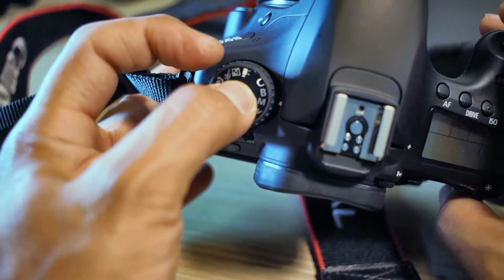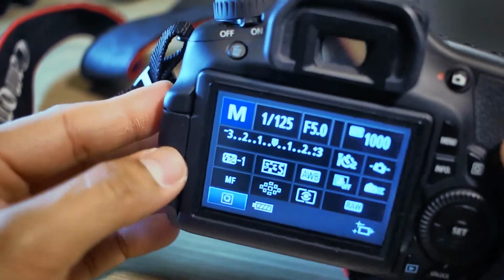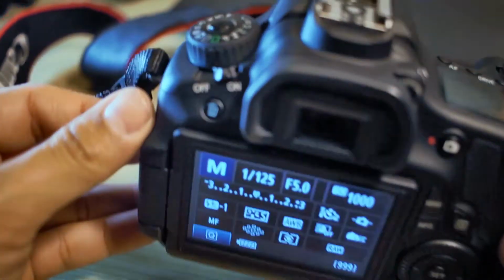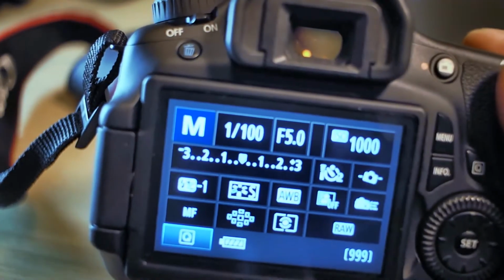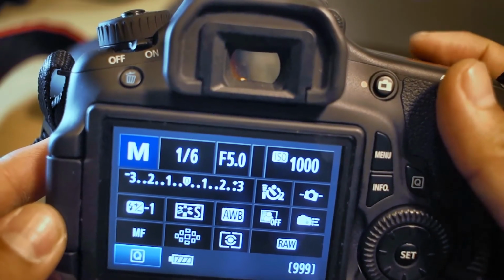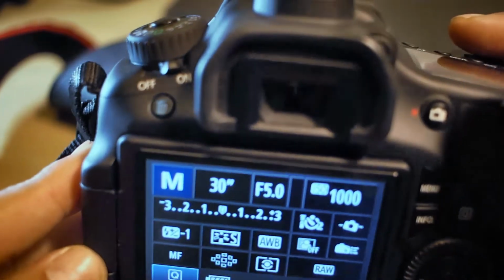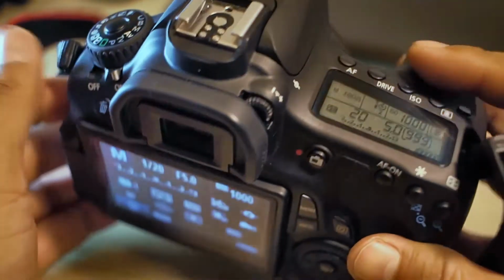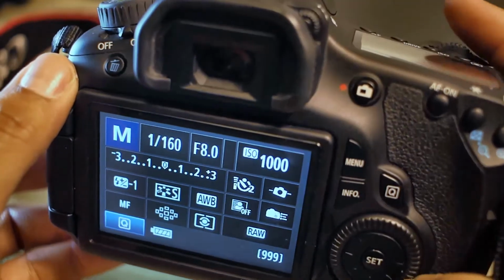How to change the shutter speed and Aperture Canon 60D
In this video I will show you How To change the shutter Speed and Aperture on Canon 60D. You will set the camera on manual mode  on the upper left hand corner. From there you can go to the wheel on the upper right hand corner and turn to the left or right to change the shutter speed. There there is another wheel on the back that you can use to change the aperture.

If you want more control or need something for a time-lapse then you will need a separate Intervalometer to connect to the camera. I can make another tutorial on this later on.